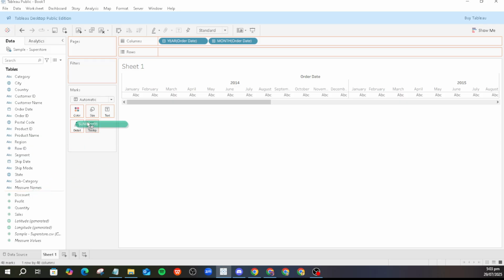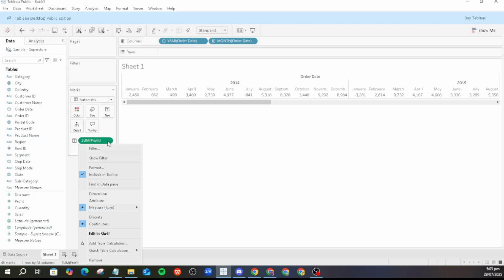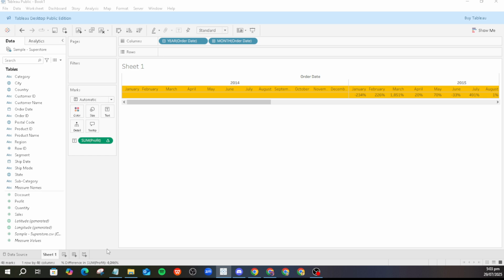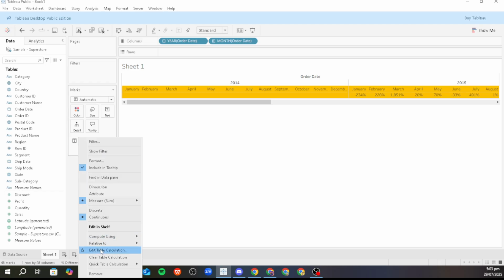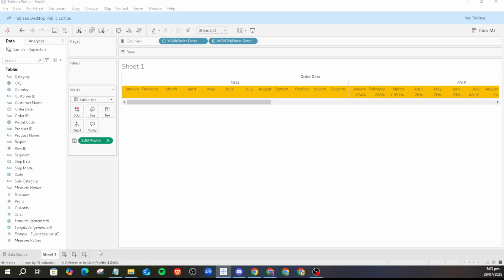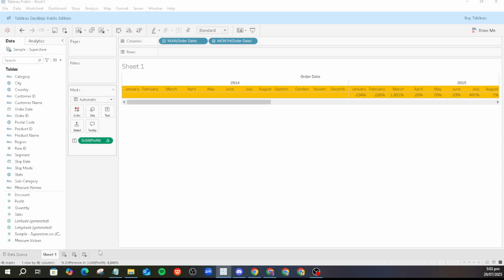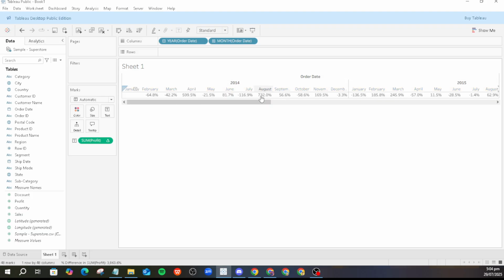How To Show Month Over Month Difference As A Percentage In Tableau [2025 Guide]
In today's video we are covering: how to add percentage change in excel pivot table, how to calculate percentage change in excel pivot table, calculate percentage difference in sales, what is percentage change in tableau, how to create a sales dashboard in excel, how to create a kpi in power bi, how to apply a formula to an entire column in excel, year-over-year growth in a pivot table, how to create kpi in power bi, how to become a ui designer, visualize percentage change calculation with tableau